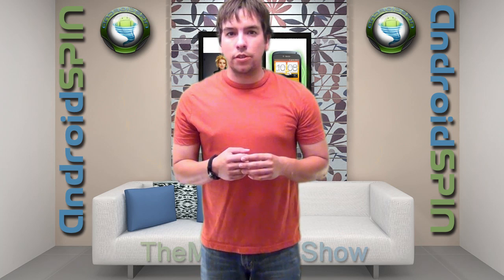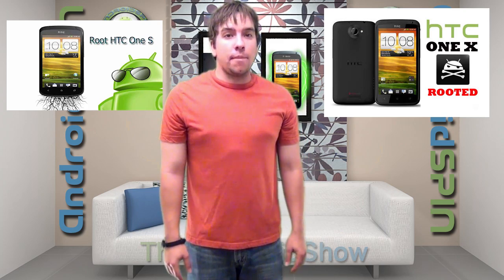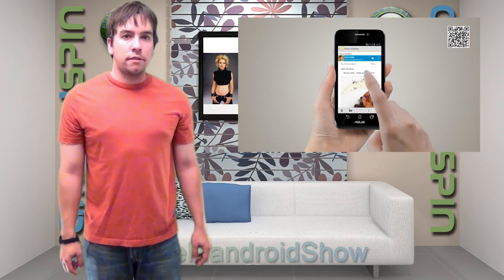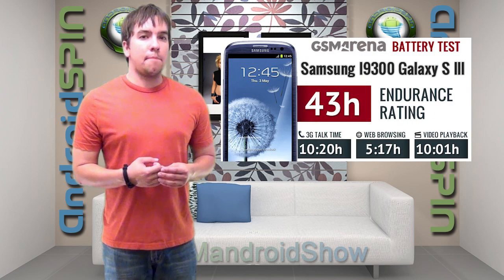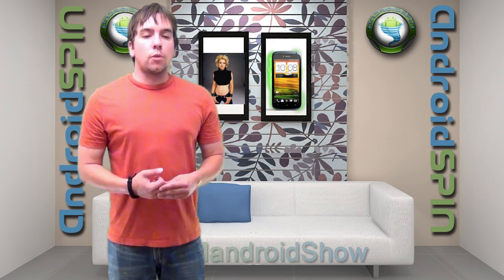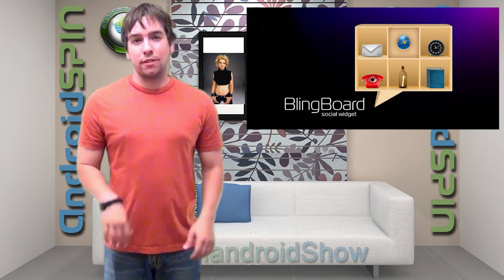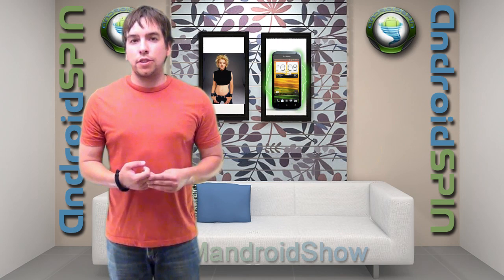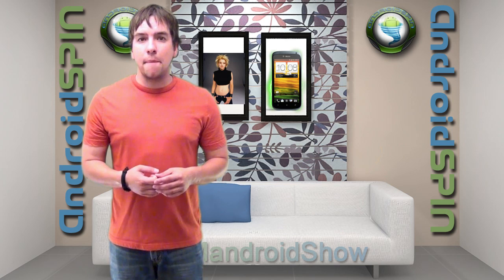The ManDroid Show: The HTC Ones Get the One-Click Root!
Method to unlock the bootloader and root the HTC One S